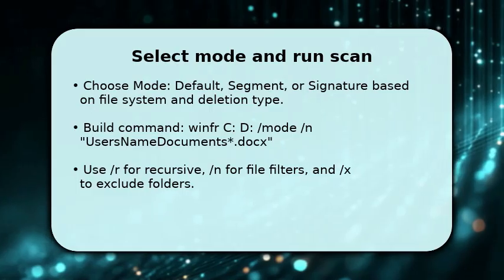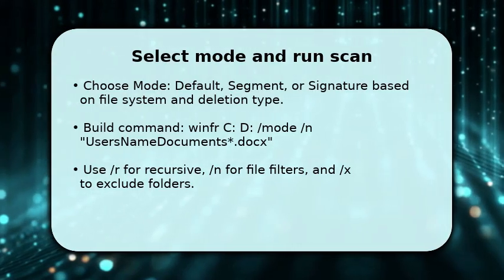How to Use Windows File Recovery Tool (only Way)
Learn the essential steps to recover lost files using Windows File Recovery tool. This video guide provides a comprehensive walkthrough for users facing data loss, ensuring they can restore their important documents and photos with ease.

Windows file recovery, data restoration, lost files retrieval, recover deleted items on Windows, file recovery tool tutorial, restore lost data in Windows, how to use File Recovery software